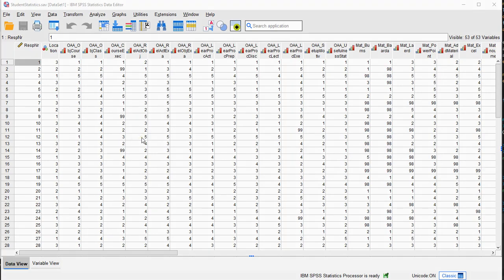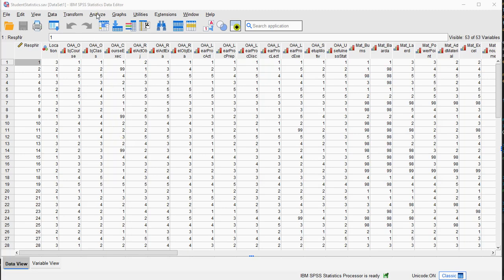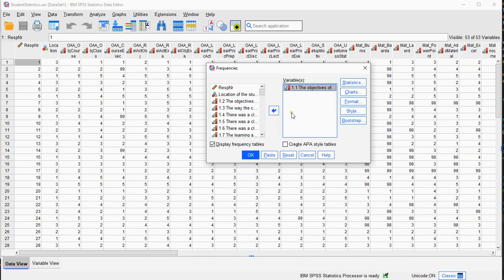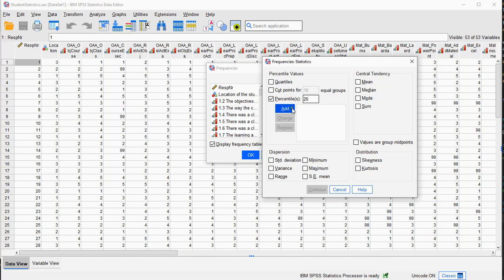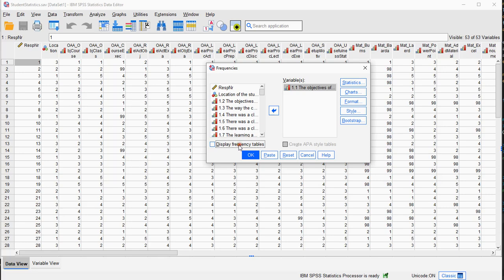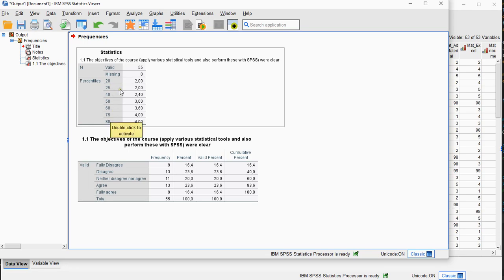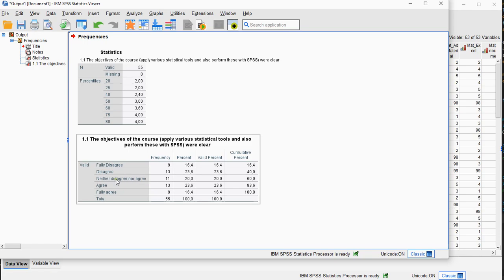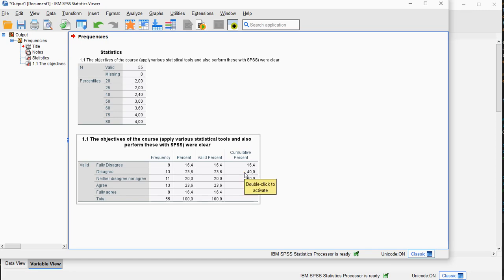SPSS - Quantiles and Quartiles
Instructional video on determining Quantiles (incl. quartiles, quintiles, deciles, percentiles) with SPSS.